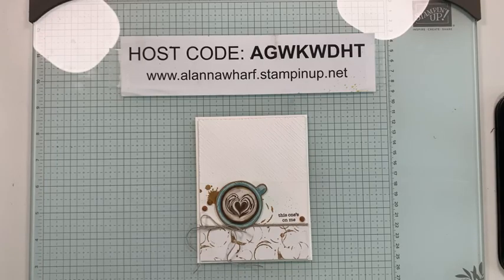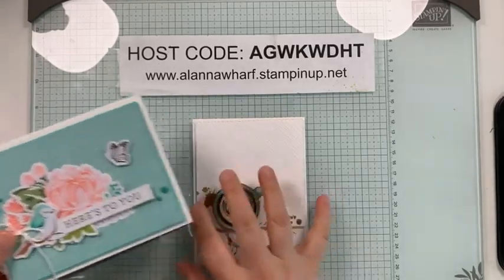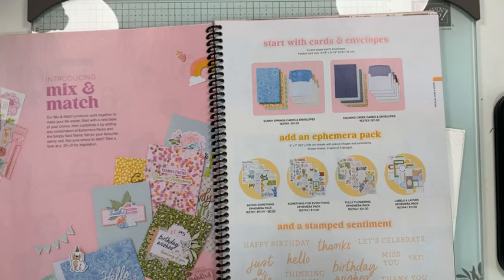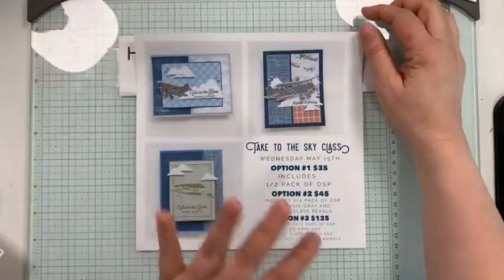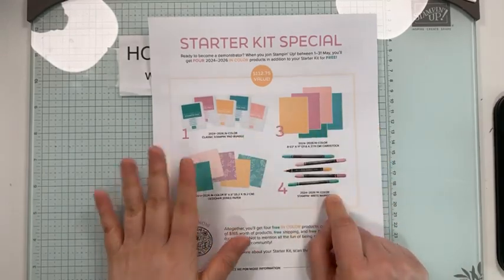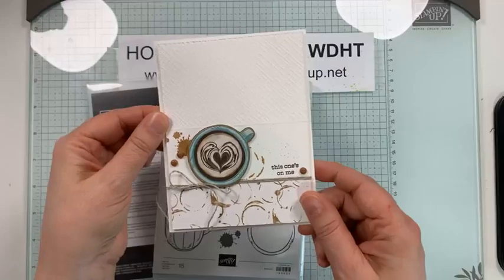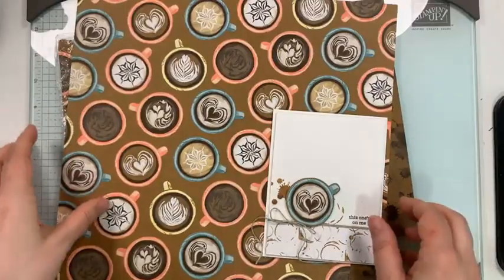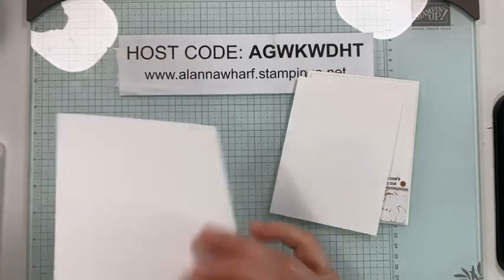May 21, 2024 - Facebook Live - A Little Latte Suite Day 1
Alanna Wharf - Sleepless Stamper - May 21, 2024 - Facebook Live -  A Little Latte Suite Day 1